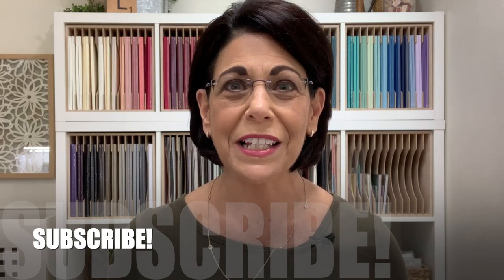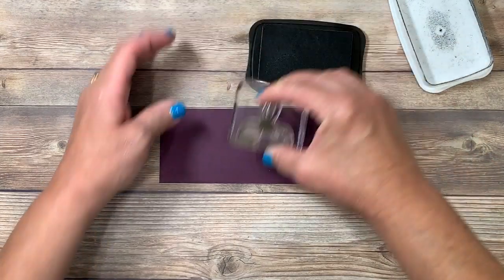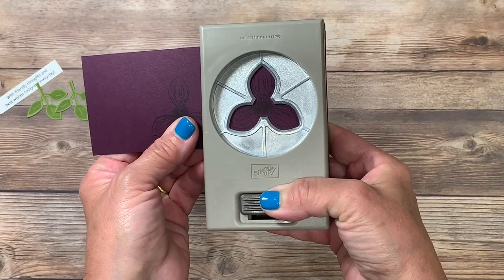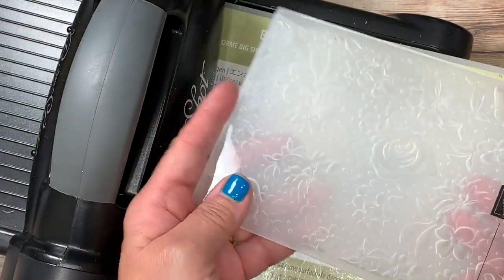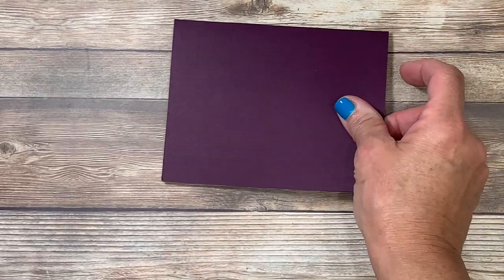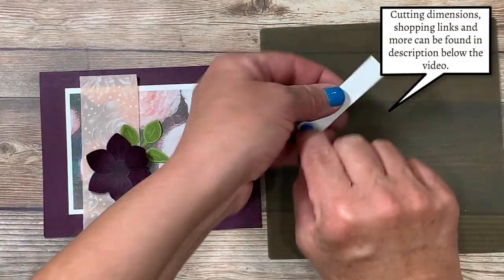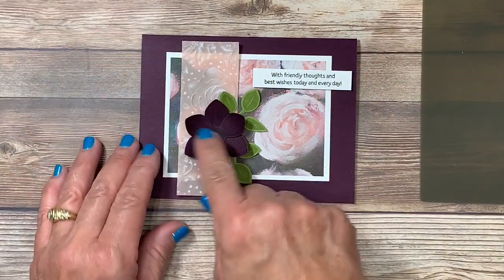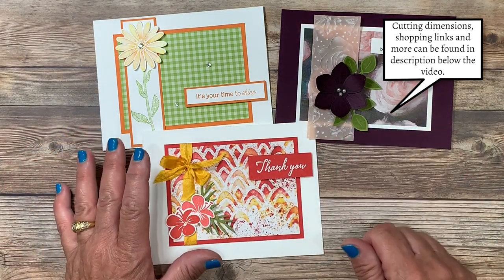Card Layout Episode #1 | Take a Card Layout and Bring it to Life Series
Today I'm kicking off a new series-- Card Layout Episode #1 | Take a card layout and bring it to life series.  I titled the series 'How to take a card layout and bring it to life because that's what I'm going to teach you how to do! I hope you'll love seeing how these card design ideas 'come to life' and how different a card can look even using the same layout.

During this series, you'll receive a card sketch (also known as a card layout) plus several samples using that sketch. Card sketches provide details as to the layout of your card, simplifying the design process. And this series is unique because I'll also include all the cutting dimensions for each layer of the sketch! Simply choose your stamp set and your colors!

and scroll down and look for the measurements so you don't miss anything for these 3 card layout ideas, along with their respective supplies.

I used the Floral Essence Bundle to create this first card. The Perennial Flower Punch make the perfect flower blossom with ease!  The entire Floral Essence suite of products can be found on page 107.

The hand-painted impressionistic imagery can be found throughout the entire pack of designer paper. The 12 sheets; 2 each of 6 different designs boast rich tones in an array of colors.

This suite of products includes the Perennial Essence Vellum Cardstock. I chose to emboss this layer using the Country Floral Embossing Folder and reverse the pattern so the debossed side faced up. The white areas provided by the deep impression of this folder provide the perfect coordination to the white cardstock layer.

To view additional photos, see the sketch, order supplies, and read about my rewards program and look for the July 19, 2019 post.

Cutting Dimensions
Cardstock base is cut 5 1/2" x 8 1/2"
Layer is cut 3" x 4"
Vertical layer is cut 1 1/2" x 4"